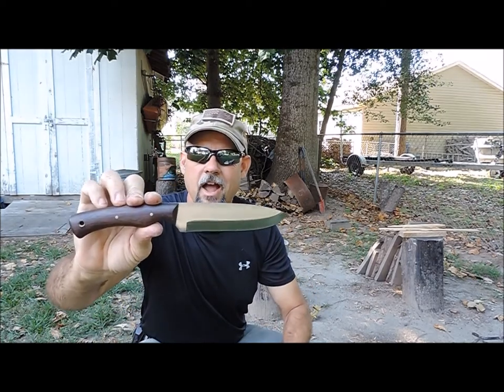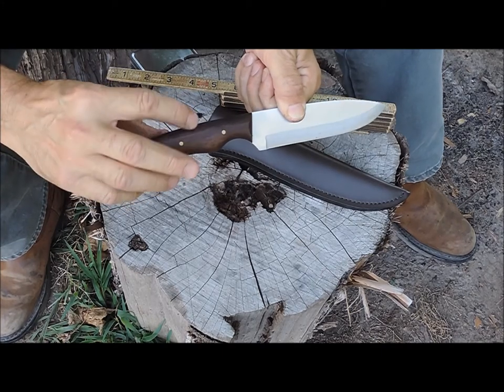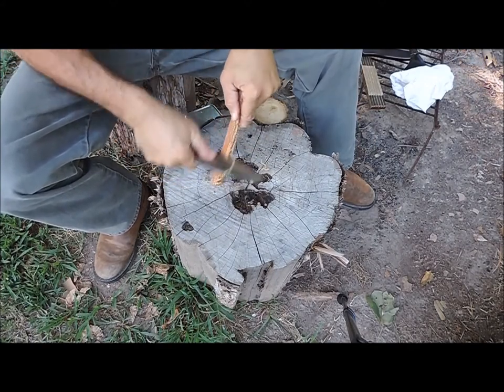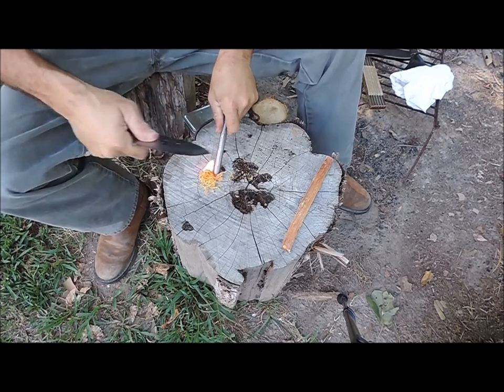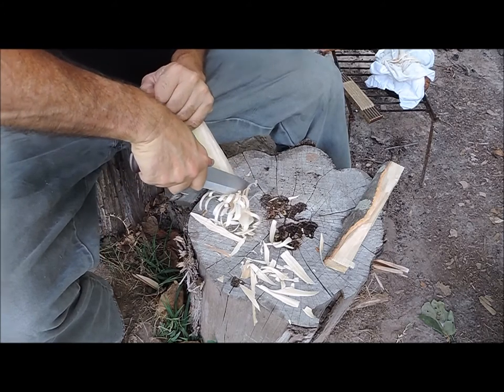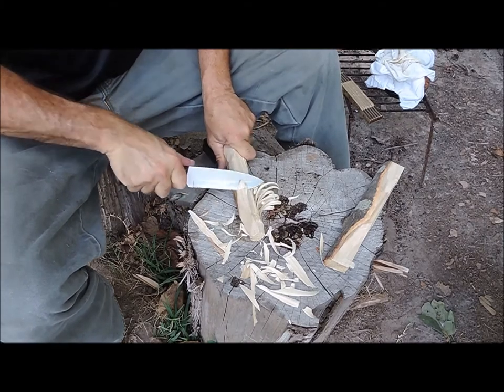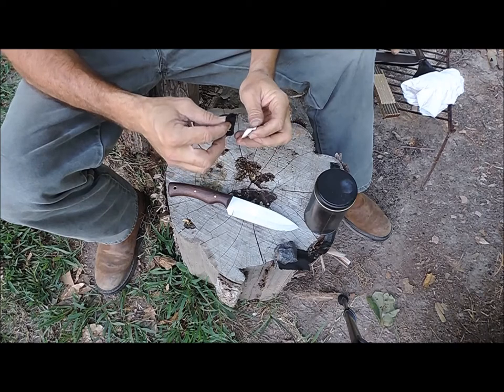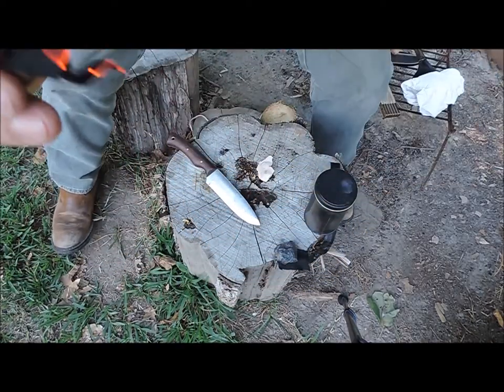PKS Review Mountain Lion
My personal review of the Pathfinder Knife Shop"s Mountain Lion.